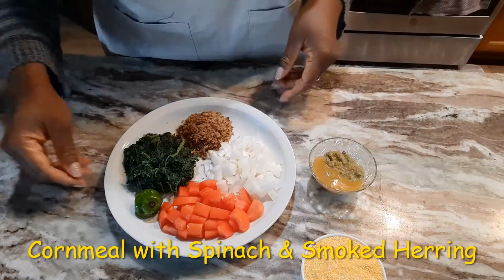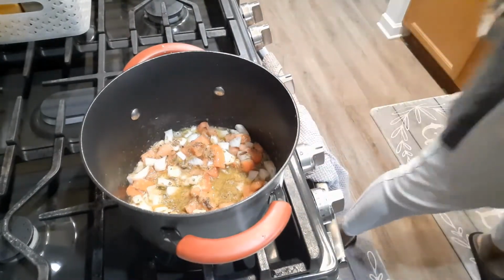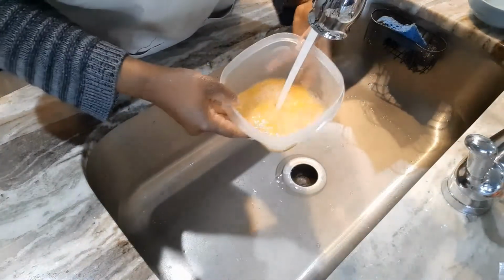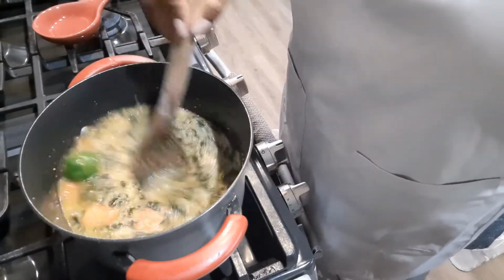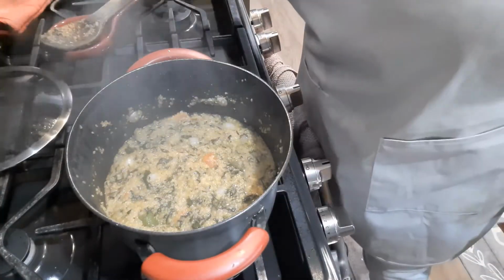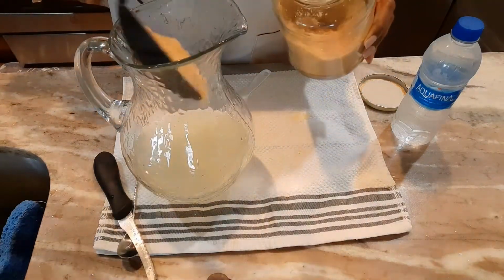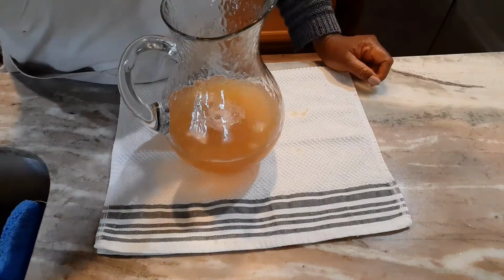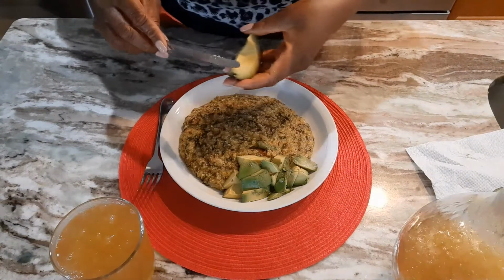CORNMEAL WITH SPINACH & SMOKED HERRING / MAYI MOULEN AK EPINA E ARANSO.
This is one of the best breakfast you'll ever have.